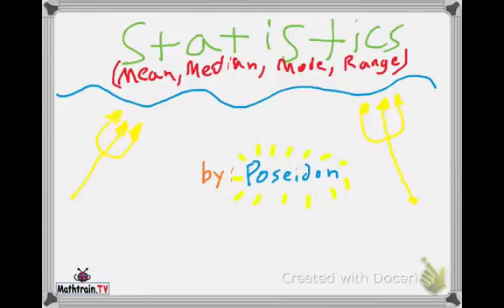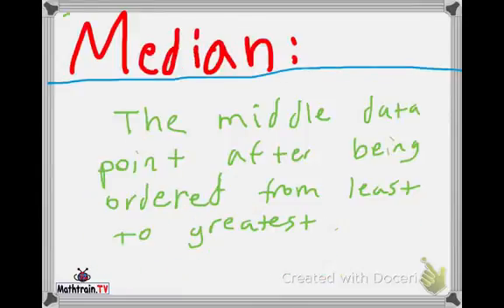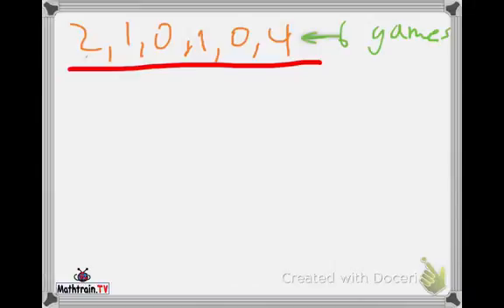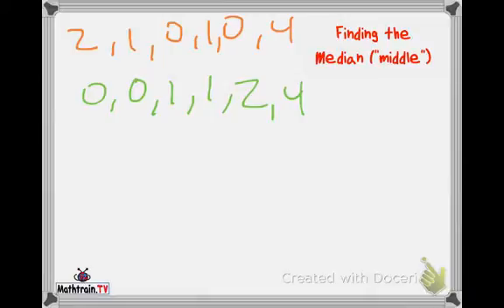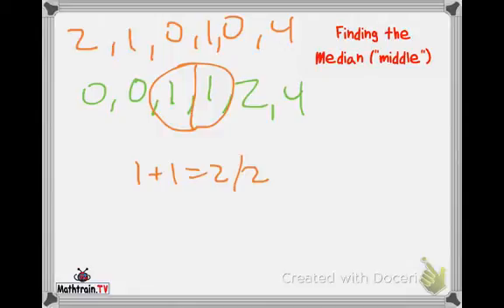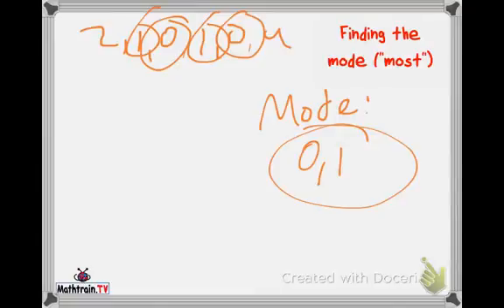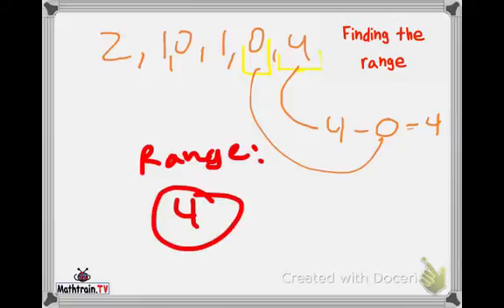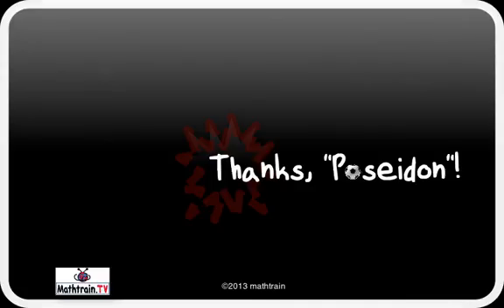Statistics, Mean, Median, Mode and Range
Poseidon shows us some statistics: Mean, Median, Mode and Range.  He used the free app, Doceri on an iPad for this tutorial.  Part of our free Mathtrain.TV project.